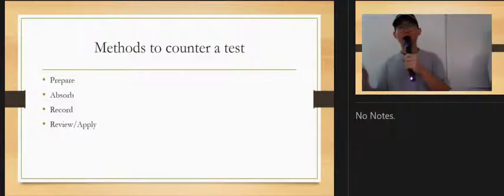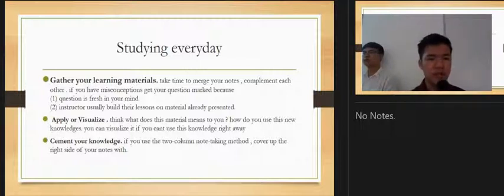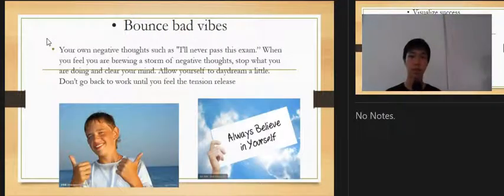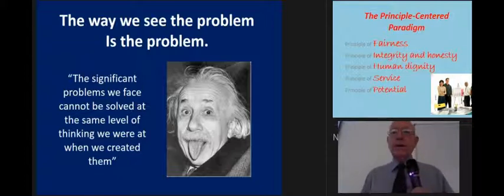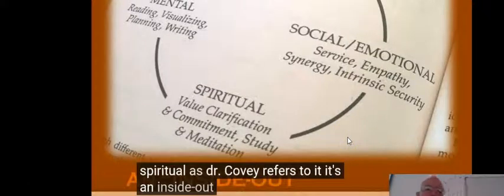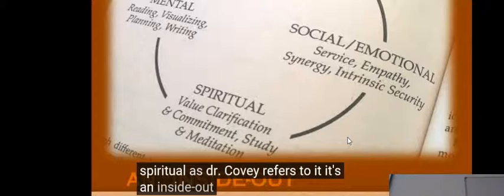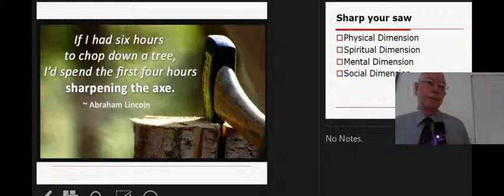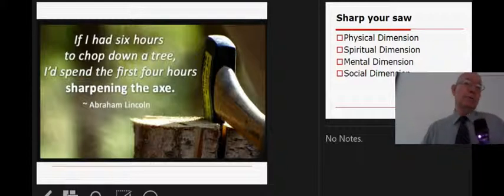Success Strategies: Sharpen your saw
This is the Week 10 lecture and student presentations for Professor Ken Harvey's Success Strategies course at Xiamen University Malaysia. Besides this video, student were to view the following videos, write in their self-reflective journal and take a quiz.
• Sharpen the saw - 4 mins.
• Renewal as important as work - 7 mins.
• Tribute to Dr. Covey - 5 mins.
• Randy Pausch: Living as if you’re dying (and he was)
• Morgan Freeman … Stop wasting time - 6 mins.
• Morgan Freeman – I wish someone had told me - 11 mins.